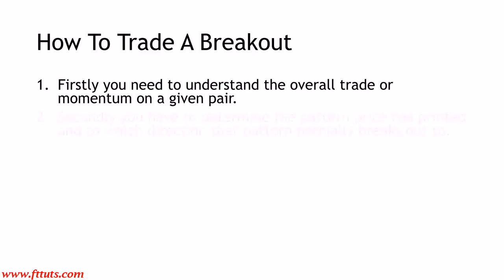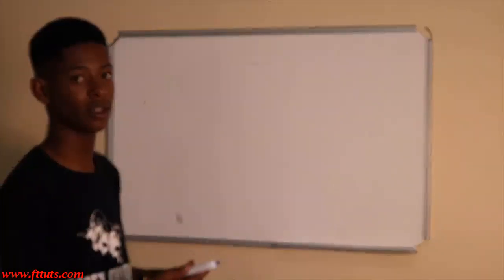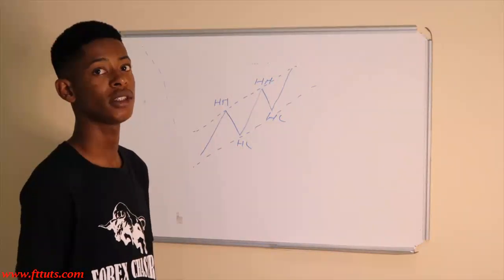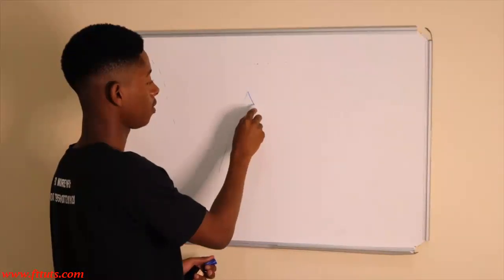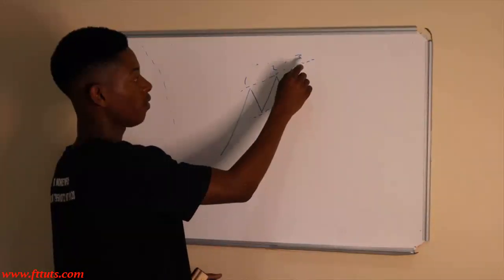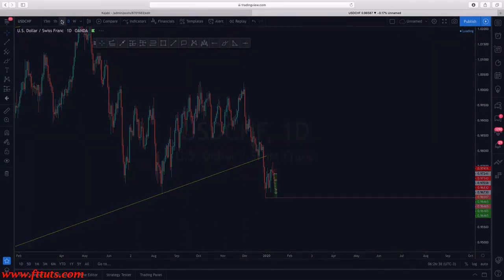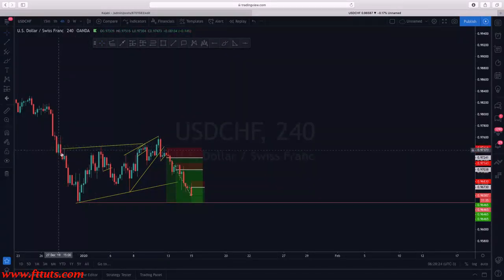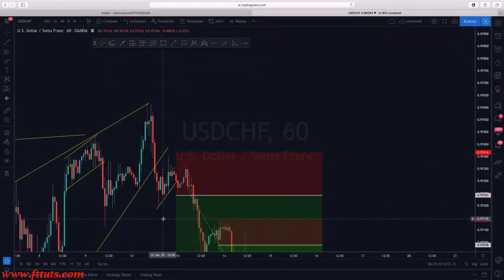03 How To Trade A Breakout